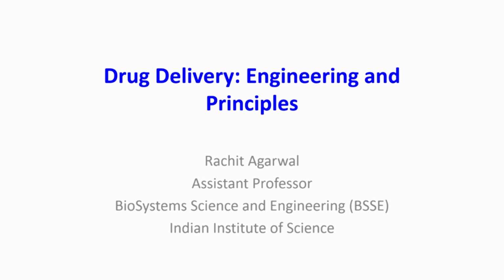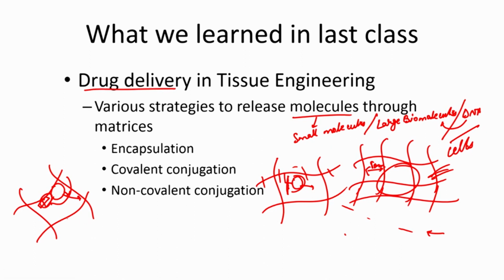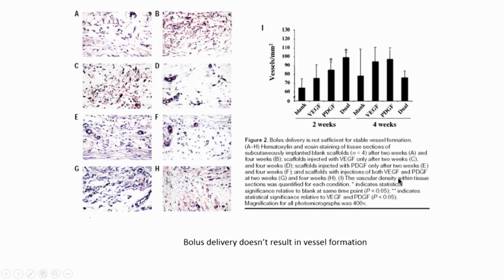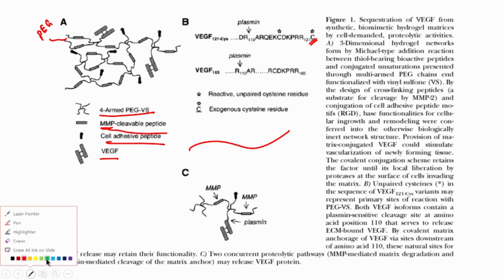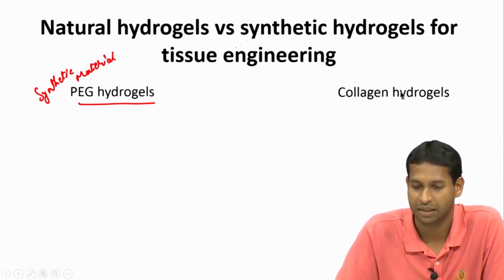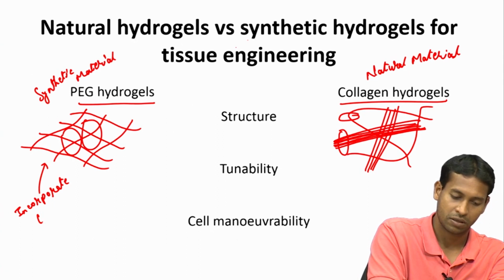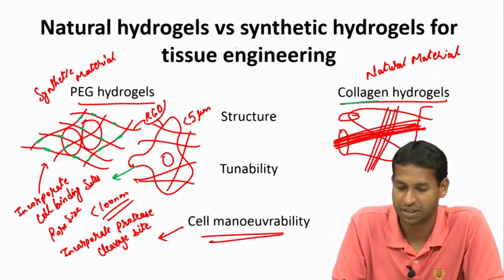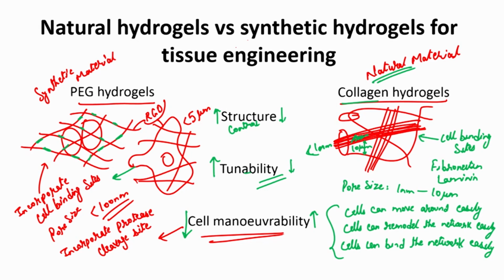Drug Delivery in Tissue Engineering - II